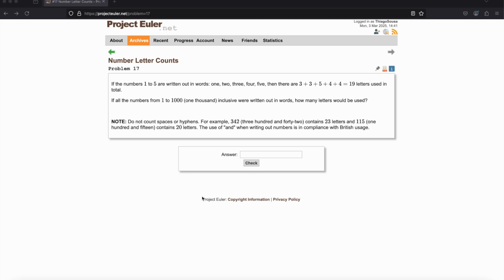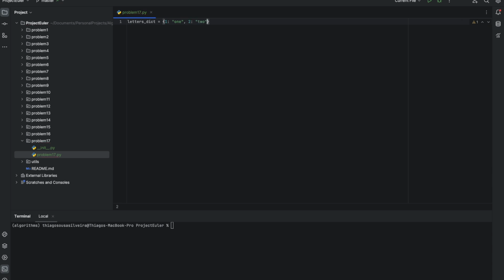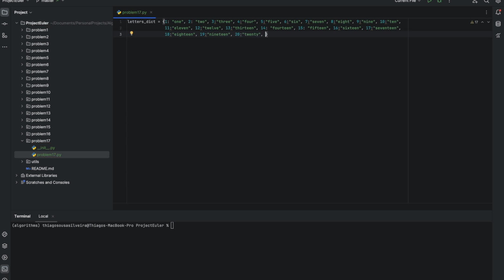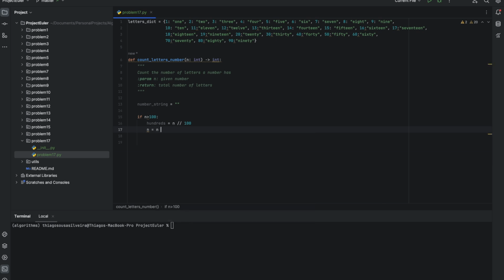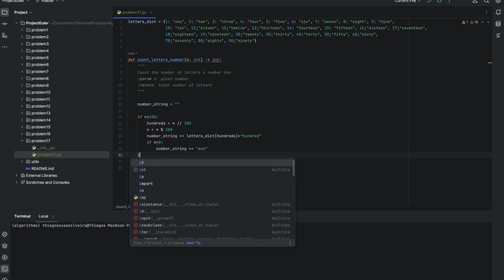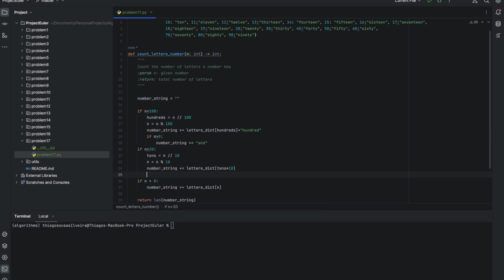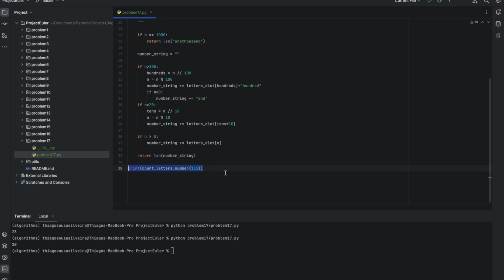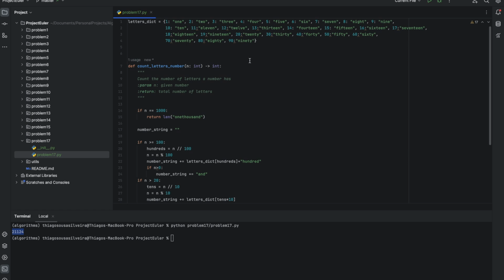Project Euler #17 - Number Letter Counts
In this video, we solve Project Euler Problem #17, which involves converting numbers into words and counting letters. ✍️

🔹 Problem: If all the numbers from 1 to 1000 (one thousand) are written out in words, how many letters are used in total?
🔹 Topics Covered: String manipulation, number-to-word conversion, and Python optimization techniques.

Try solving it yourself and let me know your approach in the comments!